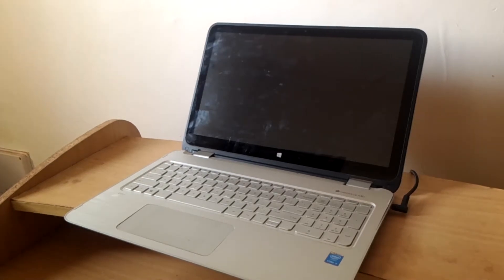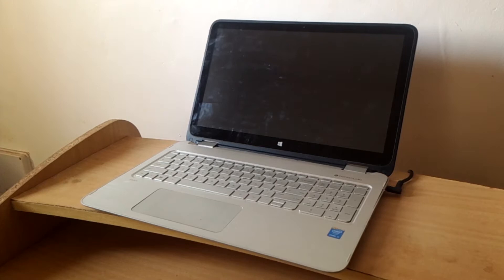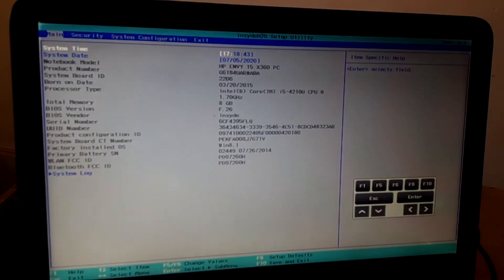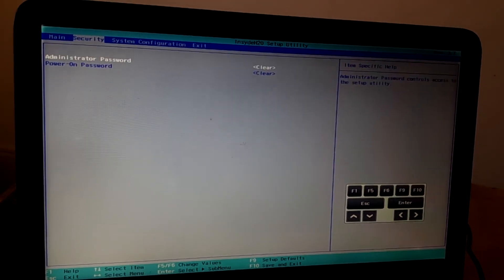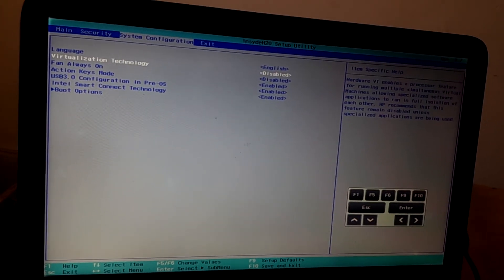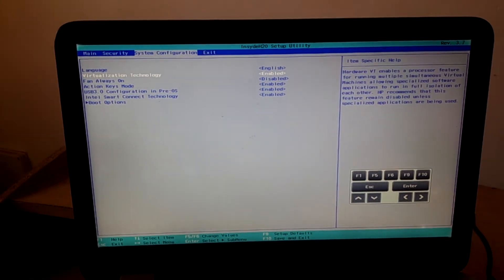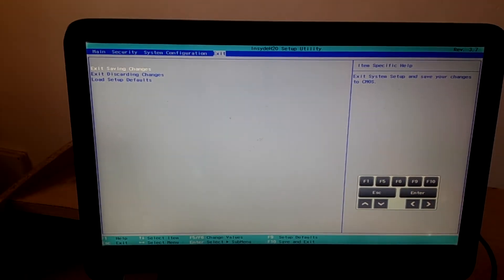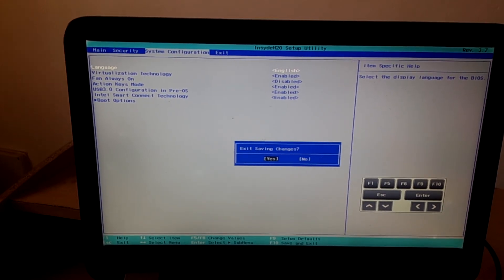How to enable Virtualization (VT-x) in Bios Windows 10 NEW HP Spectre Envy x360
How to enable Virtualization (VT-x)  in Bios Windows 10 | UEFI Firmware Settings | 2021

To enable Virtual Technology or VT-x in a normal windows 8/8.1/10 and to go to BIOS/UEFI Firmware Settings you go to Change PC Setting -- Update and Recovery -- Recovery -- Click Restart in Advanced Options -- After Restarting -- Troubleshoot -- Advanced Options -- UEFI Firmware Settings and then you directly go to BIOS and in Configuration you will find Virtual Technology and enable it.

BUT, in some laptops you will not find the option UEFI Firmware Settings in Advanced Options, in those cases there is a direct button to go to BIOS. For Example, in Lenovo G Series there is a Novo Button. After shutting down your laptop you click the Novo Button to go directly to BIOS.

ASRock: F2 or DEL
ASUS: F2 for all PCs, F2 or DEL for Motherboards
Acer: F2 or DEL
Dell: F2 or F12
ECS: DEL
Gigabyte / Aorus: F2 or DEL
HP: F10
Lenovo (Consumer Laptops): F2 or Fn + F2
Lenovo (Desktops): F1
Lenovo (ThinkPads): Enter then F1.
MSI: DEL for motherboards and PCs
Microsoft Surface Tablets: Press and hold volume up button.
Origin PC: F2
Samsung: F2
Toshiba: F2
Zotac: DEL